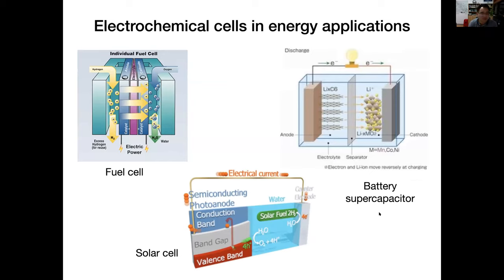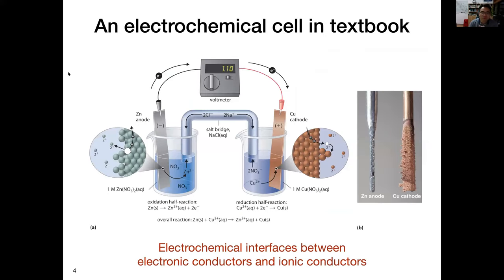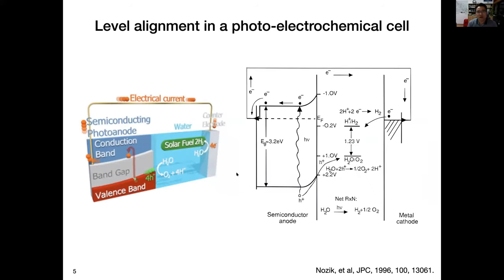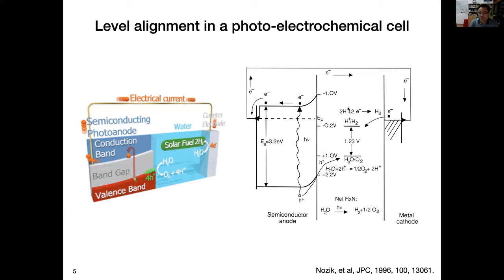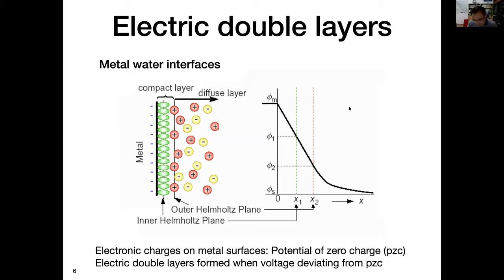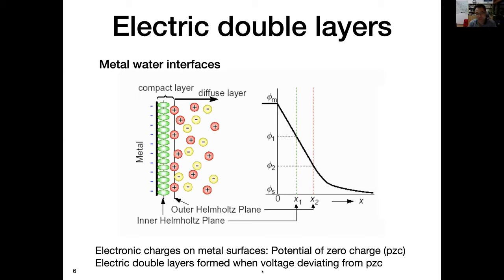Webinar 04: Prof. Jun Cheng, Xiamen University, China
Ab initio modelling of electric double layers on single crystal electrodes